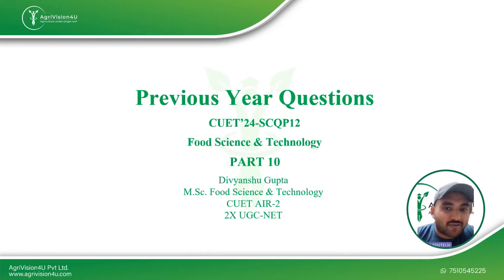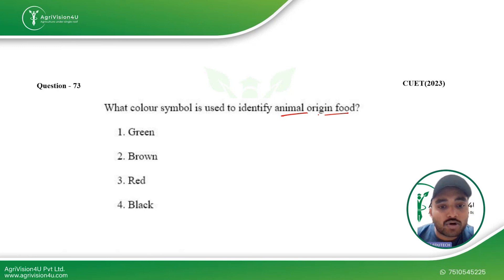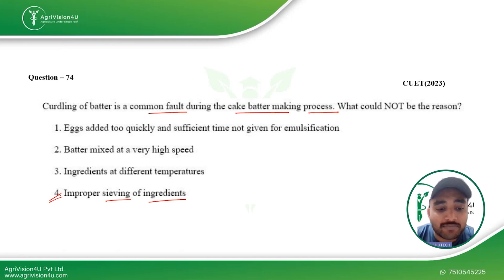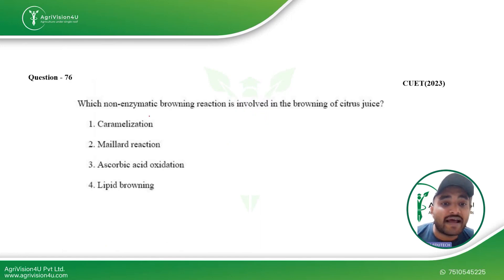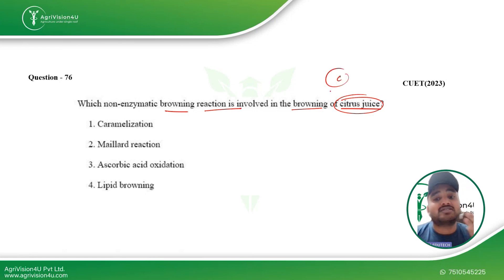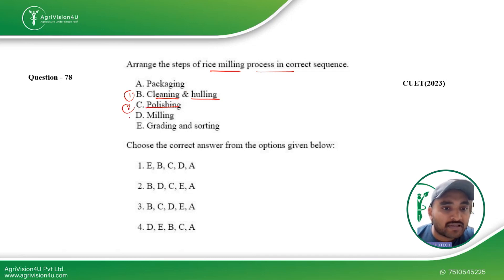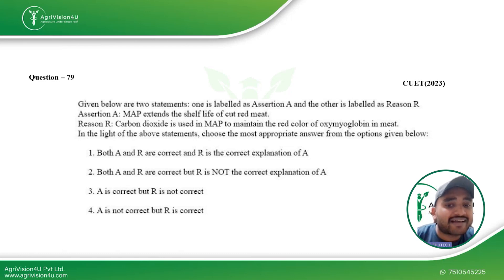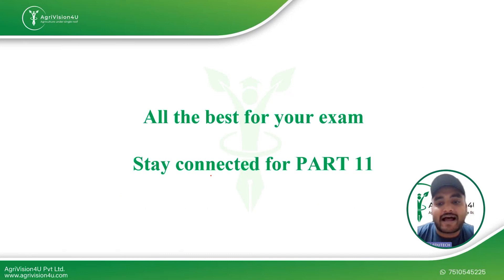CUET SCQP12 Previous Year Questions | Food Science & Technology | Ft. Divyanshu Gupta | Set - 10